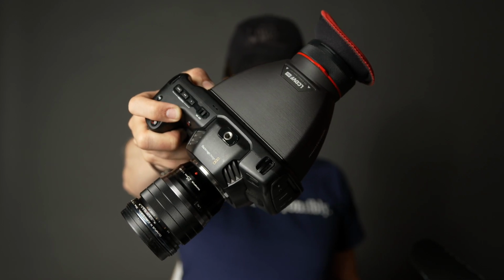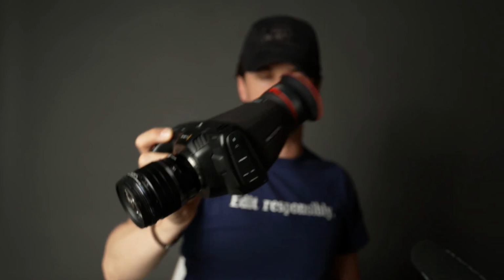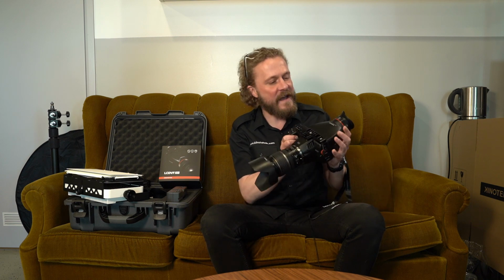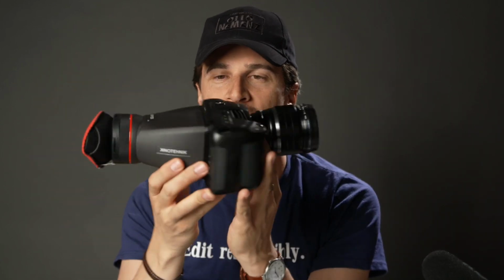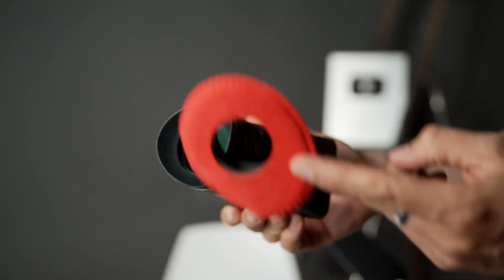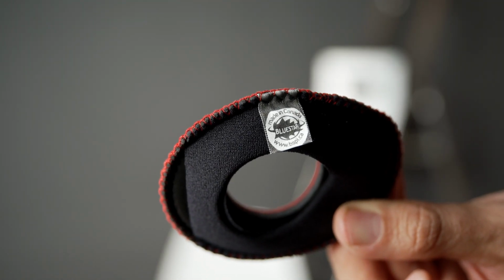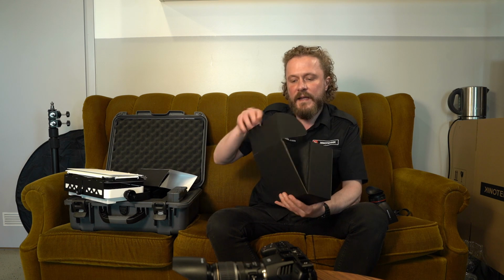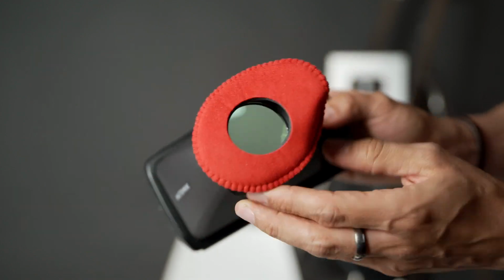Kinotehnik LCDVF BM5 for the Pocket 4K & 6K and the LCDVF Success Story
During our cinema5D Virtual Show, we had the occasion to talk with Tõnis Liivamägi, founder of Kinotehnik, about the success story of the original LCDVF for DSLR cameras ten years ago, and its latest LCDVF BM5 for the Blackmagic Pocket Cinema Camera 4K/6K. Let's take a closer look at it!